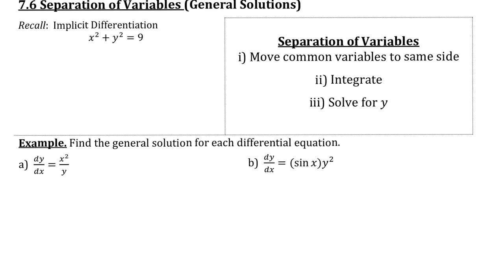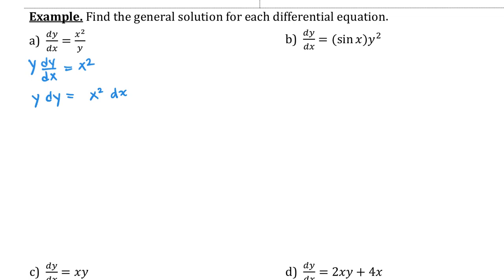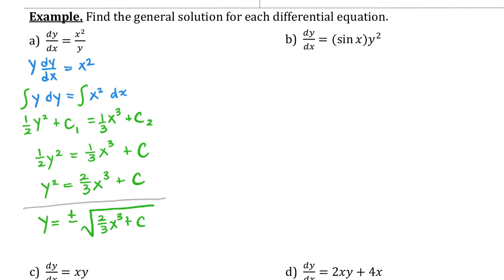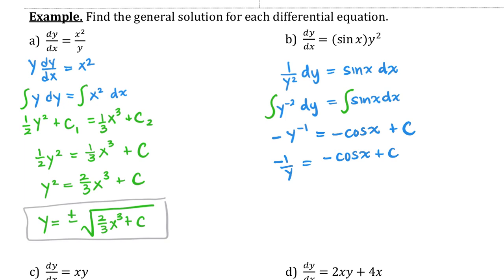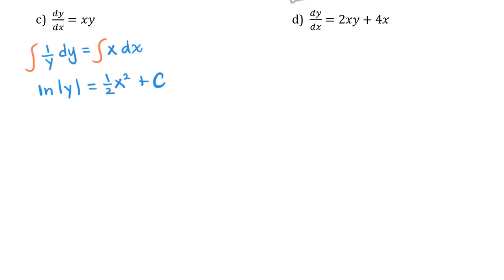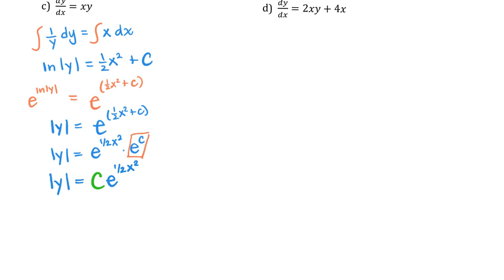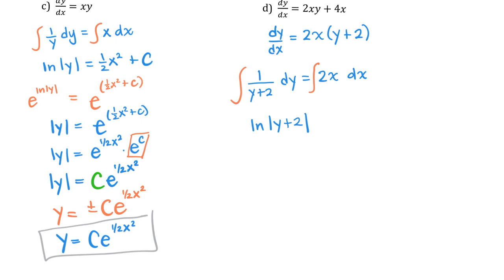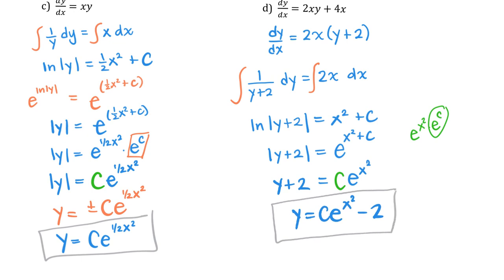7.6 Separation of Variables (General Solutions)